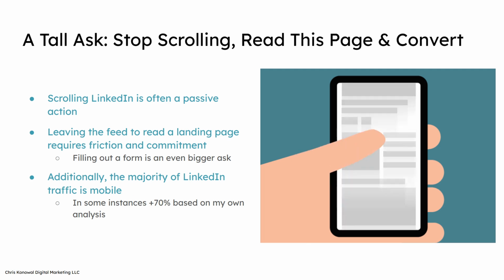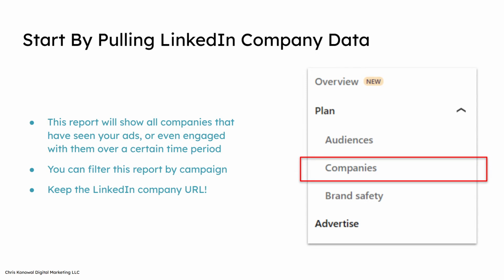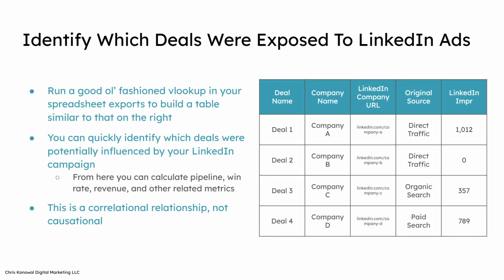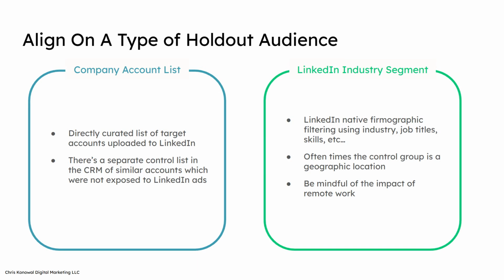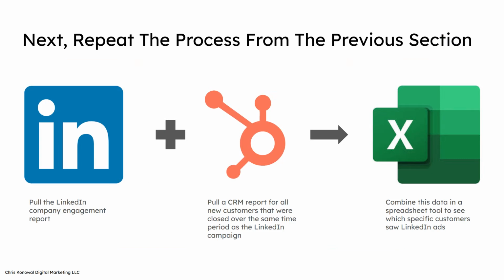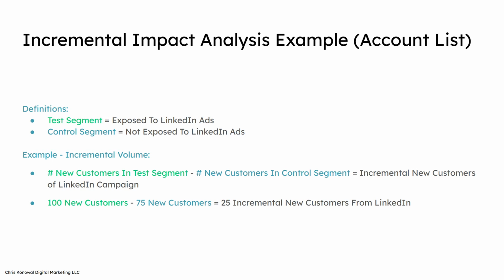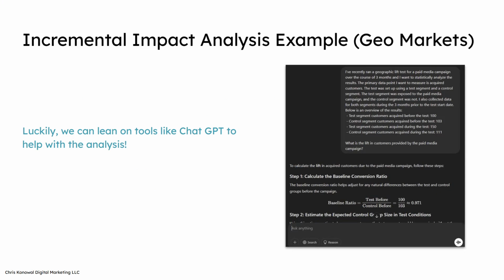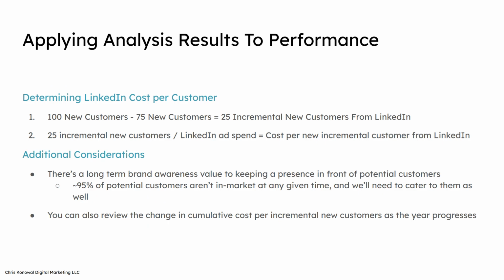How To Measure The Business Impact of LinkedIn Ads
This process isn’t always inherently obvious, which is why I wanted to share my approach.

When working with clients, I rarely see the real impact of LinkedIn through direct response leads.

Scrolling through LinkedIn is often a passive action (on mobile), and asking someone to:

 - Leave their feed
 - Go to your website
 - Learn about your product/service
 - Fill out a form

can be a lot. This introduces a lot of friction into the process.

As a result, I design campaigns for clients to optimize for in-feed consumption, and look for the impact on customers and revenue using other methods.

This video outlines the step by step process I take to identify which companies saw LinkedIn ads and became customers for my clients, as well as the incremental impact of these campaigns.